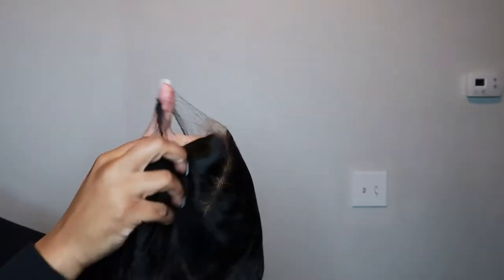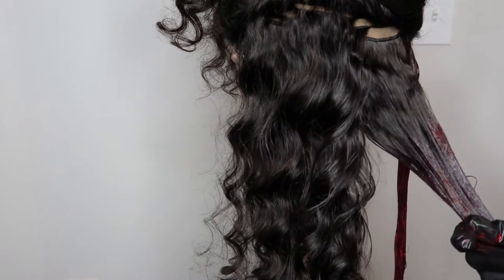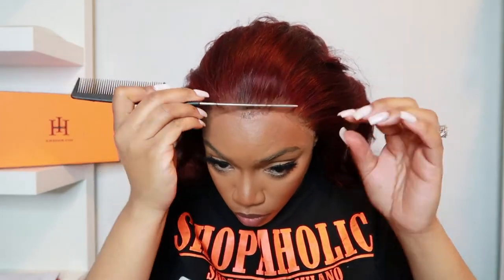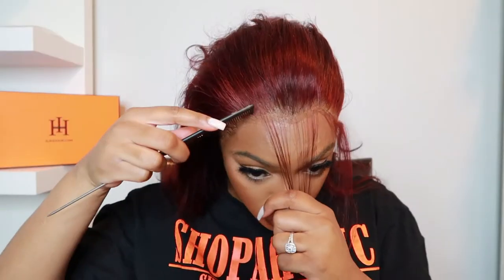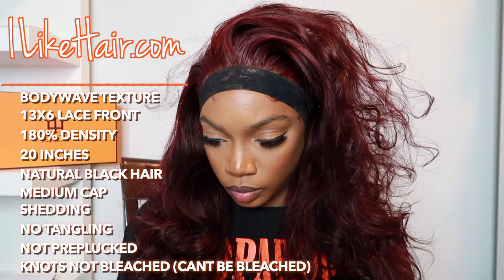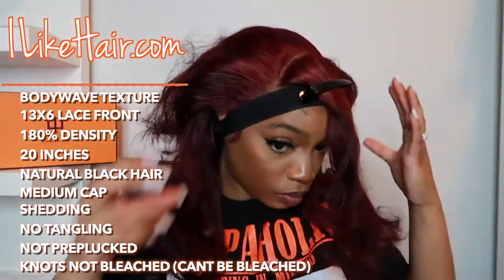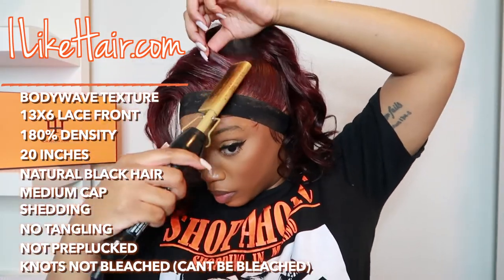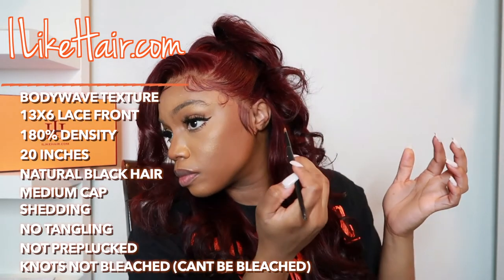3-in-1 Wig Transformation | COLOR + INSTALL + STYLE | ft. ILikeHair | Chantler Tiara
Hi Honeys & welcome back to the Clubhouse,
✨ In today's video I will be doing a 3 - in - 1 wig transformation. in the 3 - in - 1 wig transformation i will be coloring the hair a plum color using loreal hi color hi lift in the color magenta. I used absolutely no bleach when using this magenta color. I will also be installing this wig. when installing this wig, i used HairbyErikaJ hold me down lace glue ( MY ABSOLUTE FAV ). And finally i showed you all how i style this hair. for todays video i decided to down half up half down look with a side part bang! it came out sooooo cute. it was also very easy to get this half up half down style.

Todays hair was provided by ilikehair.com. Thank you guys so much for sponsoring this video and reaching out to me for my honest opinion. 🤎

xoxo,
Chantler Tiara

Here are some details about the hair and our company.
Hair details: 180% Density 13*6 Frontal Lace Wig Body Wave 20”
Code for saving your coins: Chantler20

Things used in this video:

COLOR
coloring bowl
wisk
coloring brush
gloves
40 vl developer
loreal hicolor highlight (magenta x2)
^^^ colors can be found at sallys.com^^

INSTALL
HairbyErika J Hold Me Down Adhesive
eyebrow razor
elatsic band

STYLE
HairbyErikaJ wax stix
HairbyErikaJ foam
Paul Mitchell curling iron

♡ FAQ♡
Age: 27
Camera: CANON g7x Mark ii
Editing software: Final Cut Pro

 body wave wig 13x6 lace frontal wig half up half down with bangs